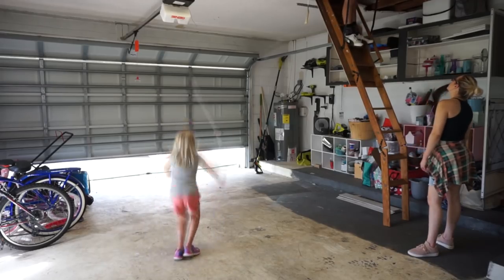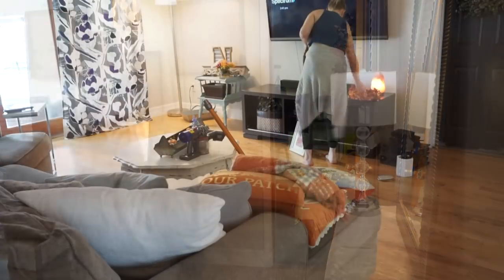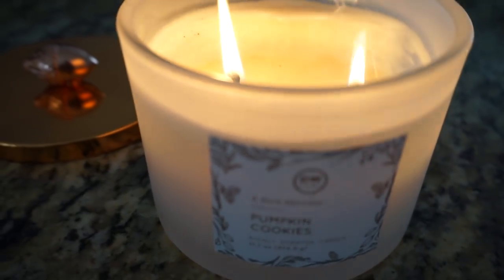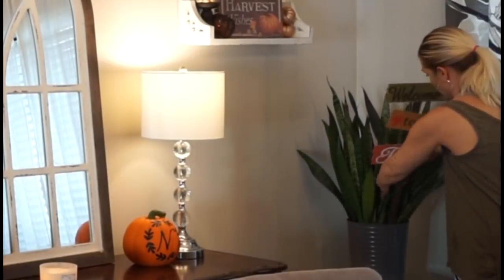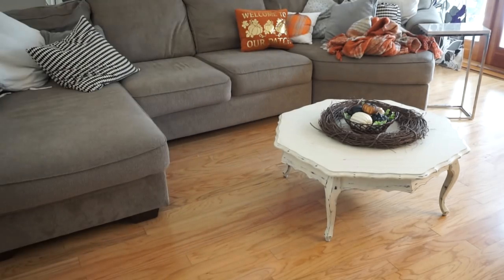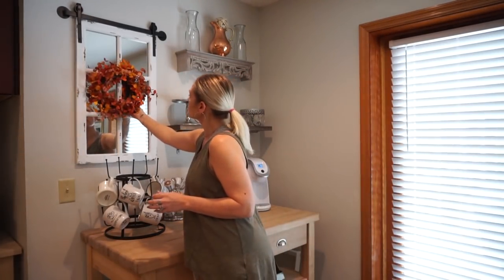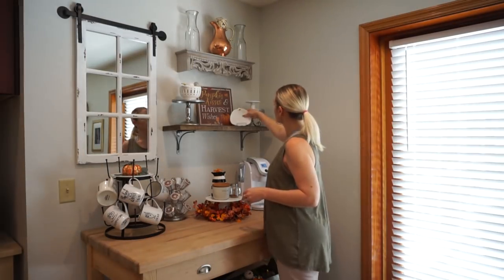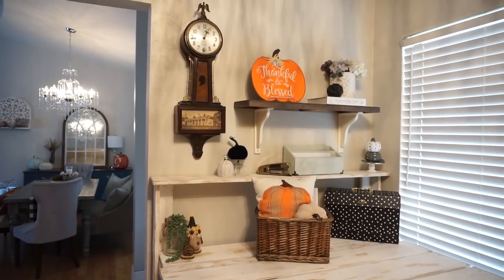DECORATE WITH ME| FALL 2018 HOME DECOR| Megan Navarro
Hey guys! Today I am finally sharing my Fall Decorate With Me video. It's so nice to have my home decorated for Fall and seeing so many of my Dollar Tree and Target Dollar Spot finds put to good use. I hope you enjoy checking out how I decorated my home for Fall.